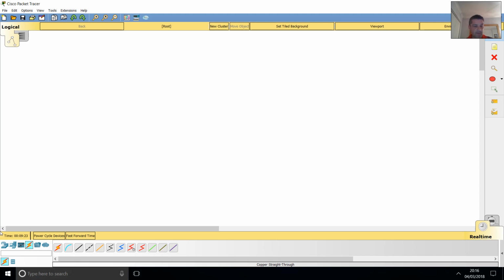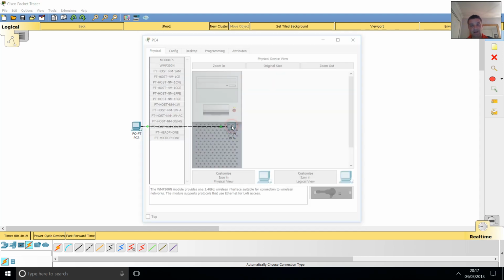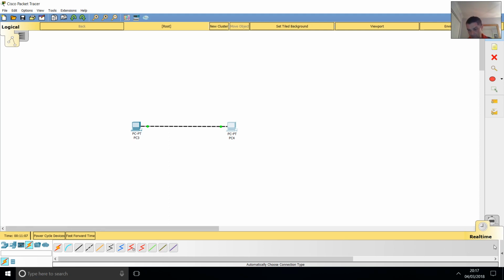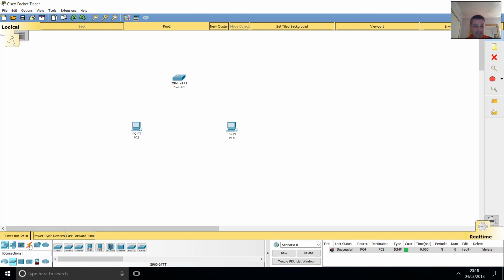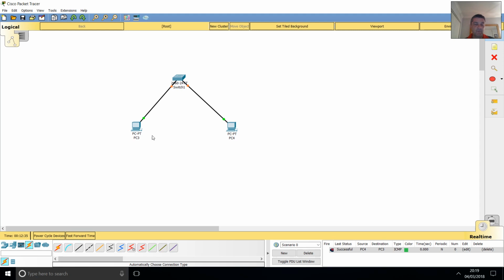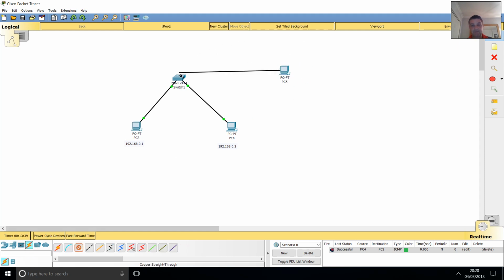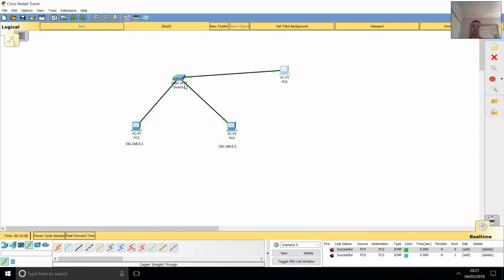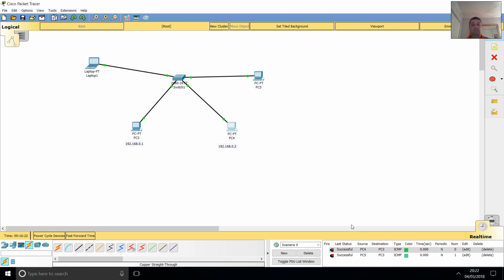Introduction to packet tracer and basic IP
In this lesson I show you how to add computers, laptop and switch and then assign an IP address and demonstrate the ping command.